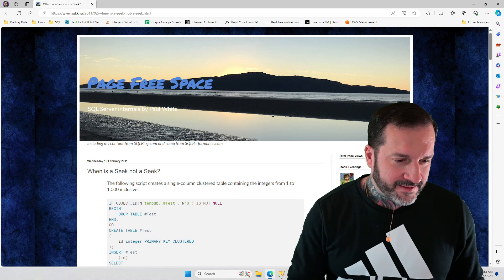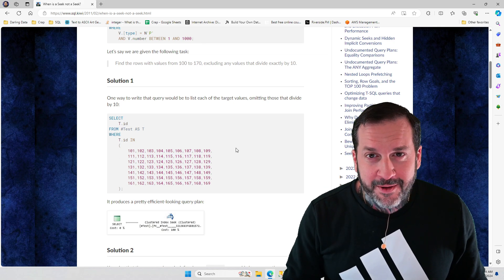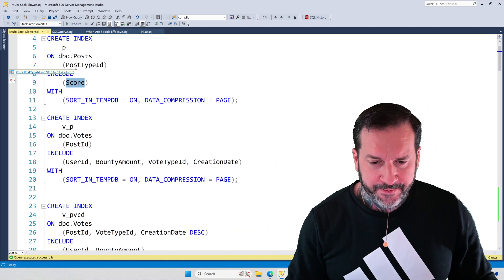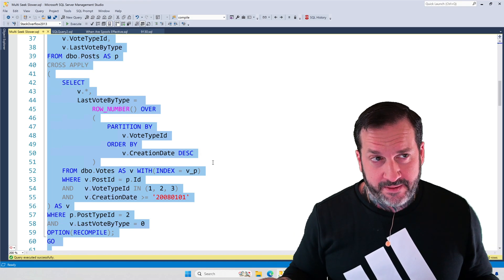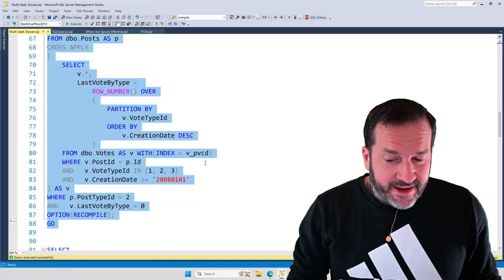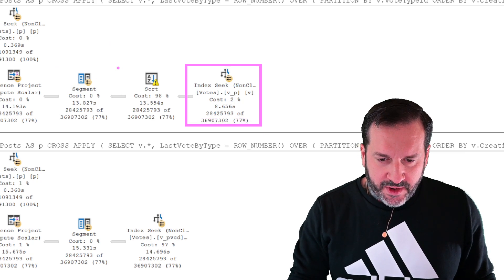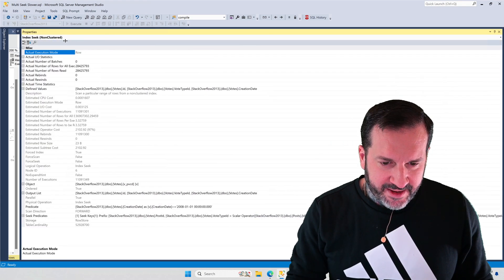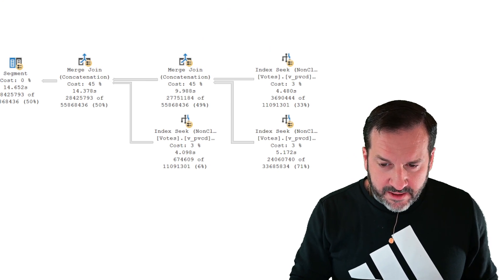Why Multiple Seeks Are Slower For Some SQL Server Queries